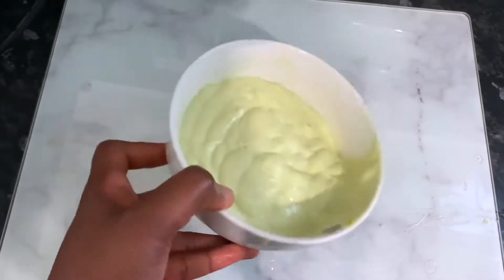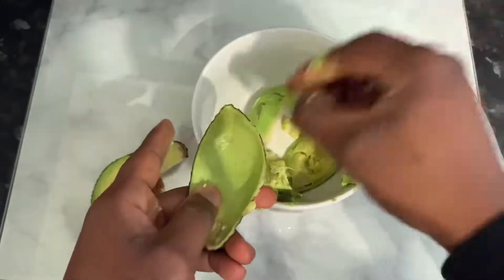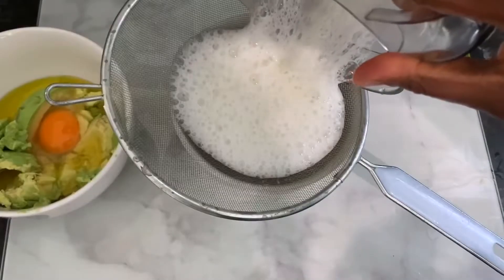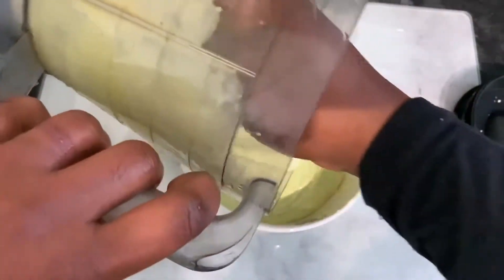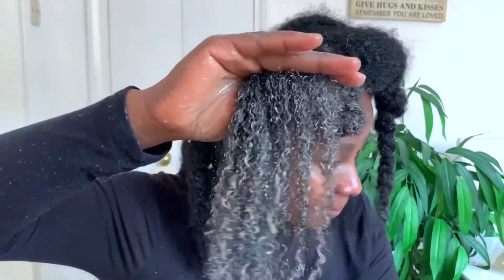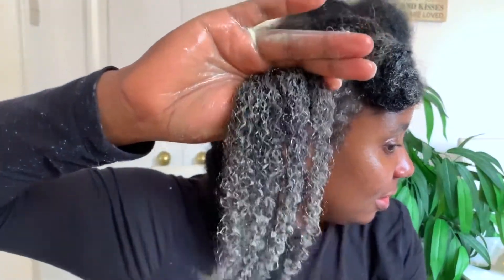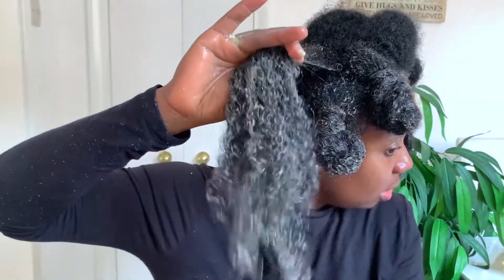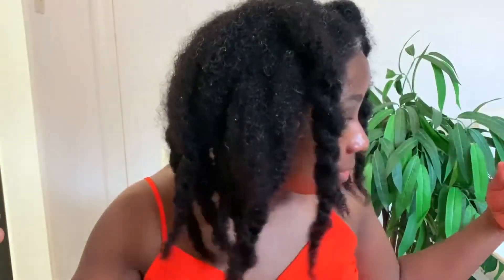Your Hair Will Never Stop Growing After Using This Treatment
علاج نمو الشعر بسرعه لن تتخيلها
hair growth treatment